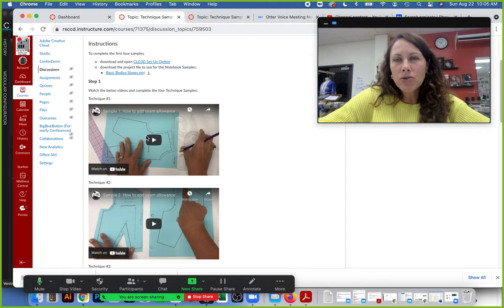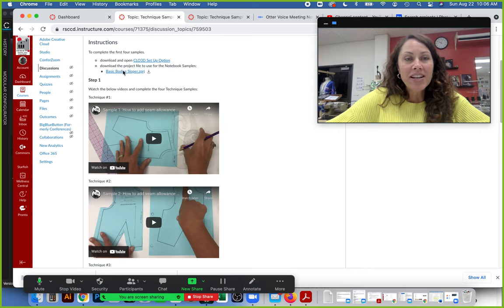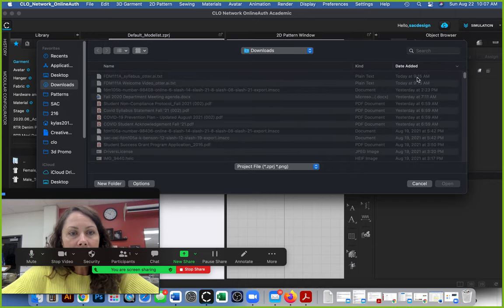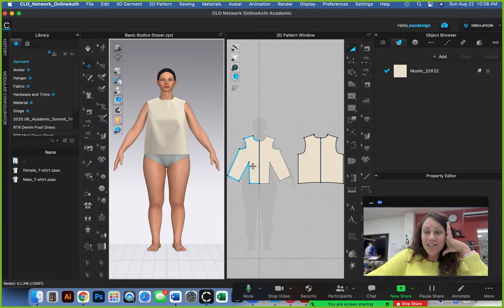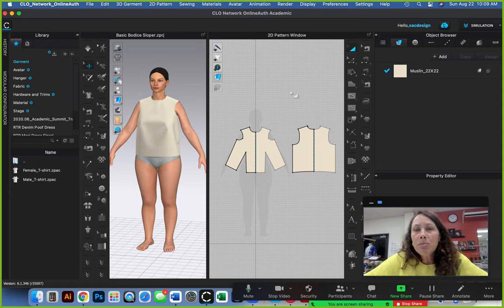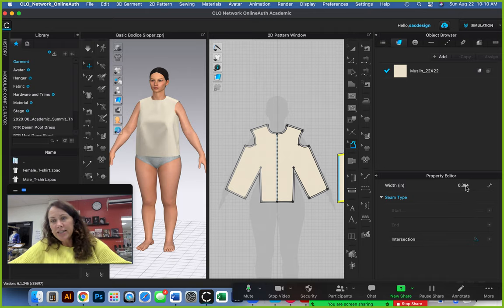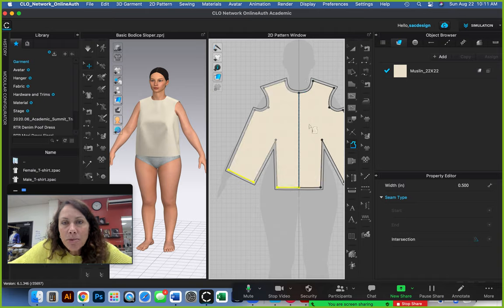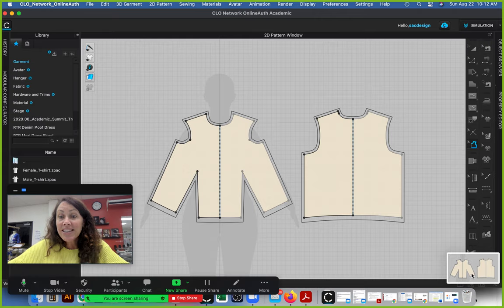FDM109 Notebook 1 and 2